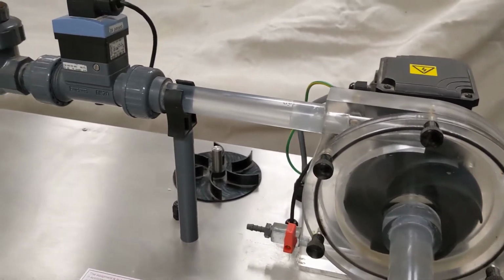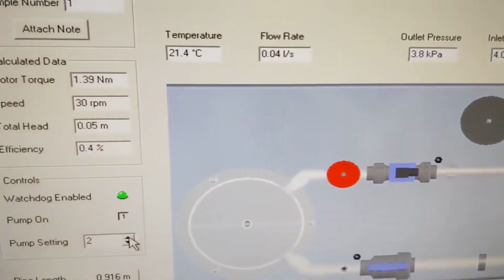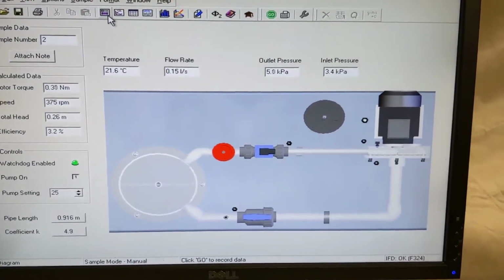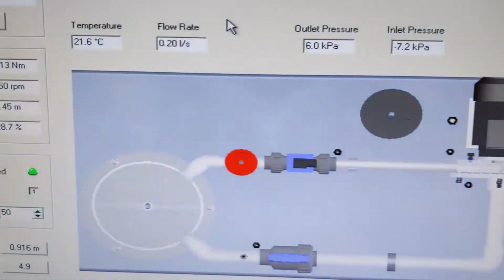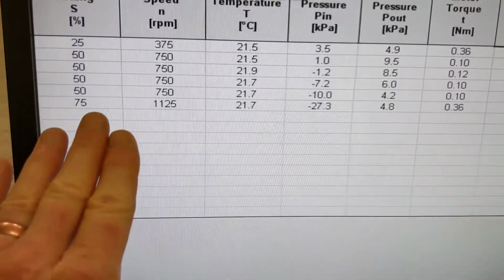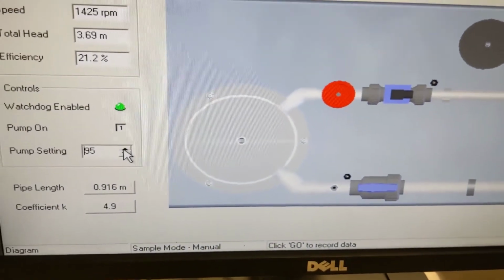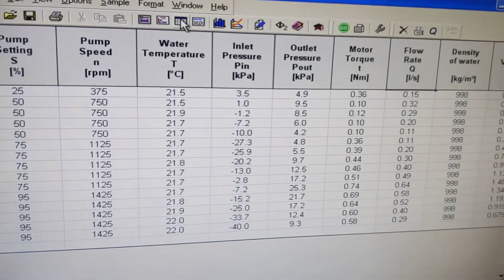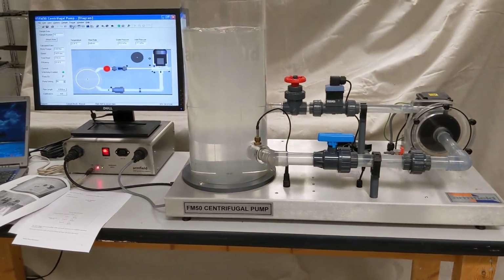371 Centrifugal Pump Exp 6 2020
Centrifugal Pump Experiment - Control and Record flow variables for evaluation of pump performance in an instructional lab setting.  University of Louisville, Louisville, KY, USA